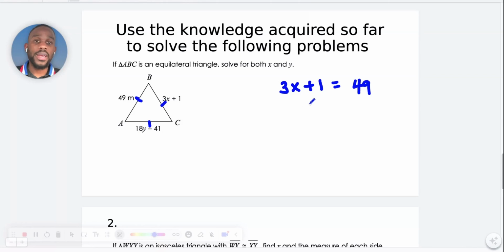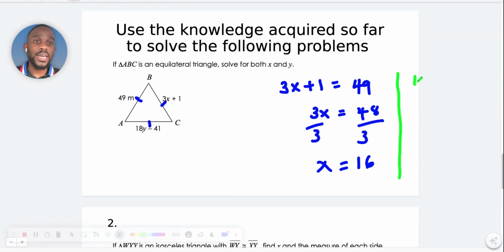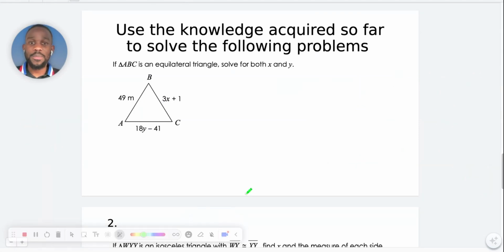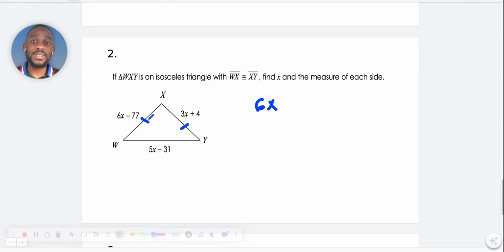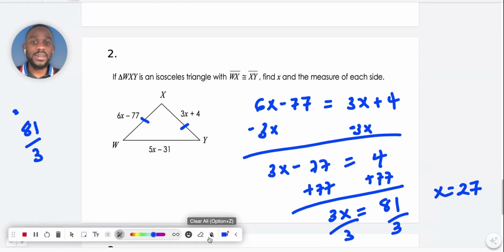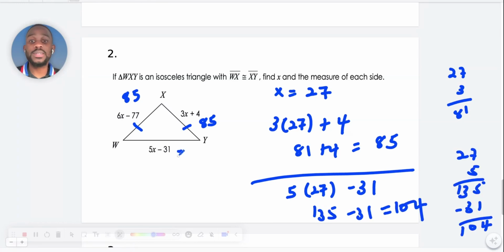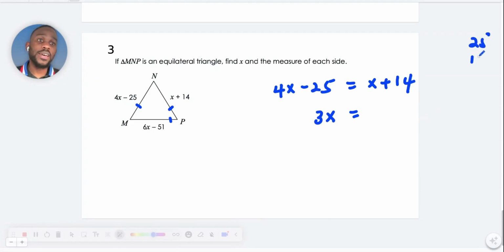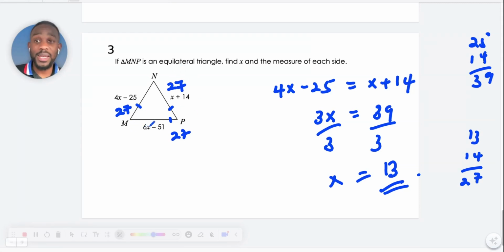27. Solving Equilateral and Isosceles Triangle Problems Part 2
In this video, I explain how to use algebra and triangle properties to solve problems involving equilateral and isosceles triangles. By applying these concepts, viewers can enhance their problem-solving skills in geometry. Join me as I demonstrate step-by-step solutions for these triangle scenarios, providing clear explanations along the way. Whether you're a student looking to improve your math skills or simply curious about geometry, this video will help you grasp the concepts with ease. Watch now to master solving for x and understanding triangle properties in equilateral and isosceles triangles.